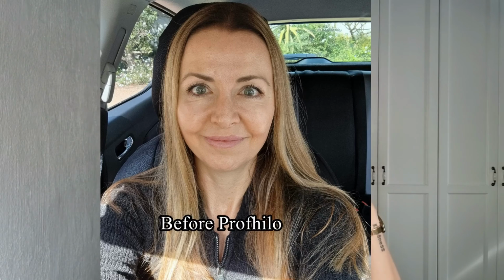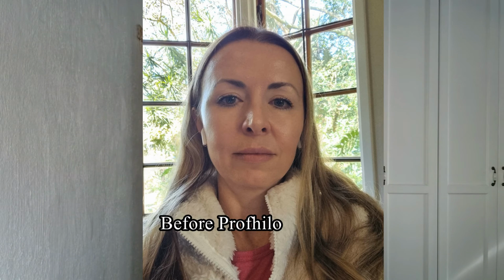Does Profhilo work? My thoughts after one treatment, and going for my second treatment.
I tell you ALL about what I think of Profhilo after my first treatment, and I go for my second (follow up) treatment. This video is number 2 in what will be a 3 part series on Profhilo,, which has only just come to South Africa.
I tell you what I think so far, whether I am happy with the results, and I tell you what Profhilo CAN and CANNOT do for your skin.